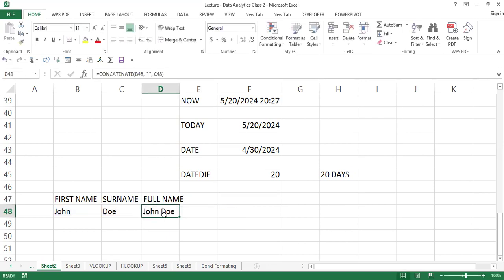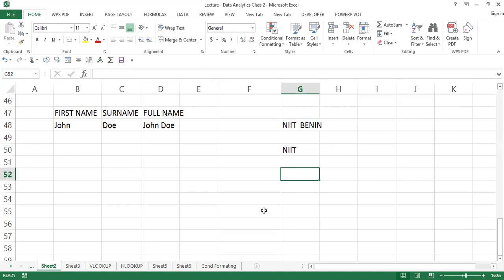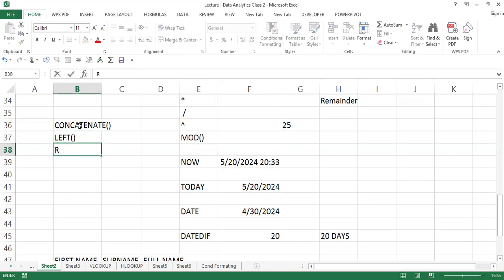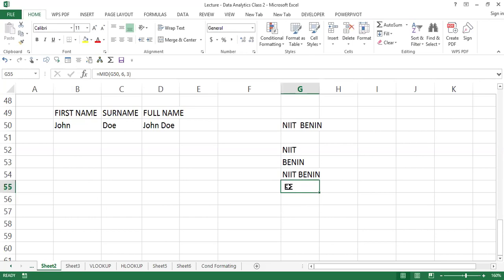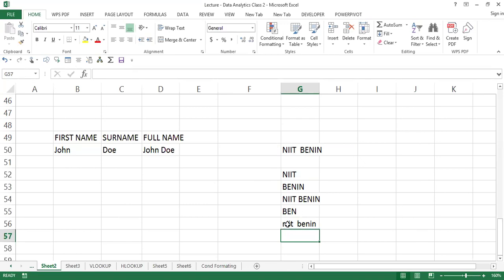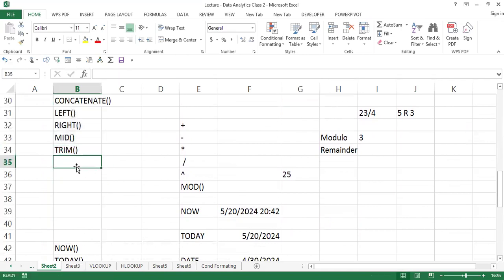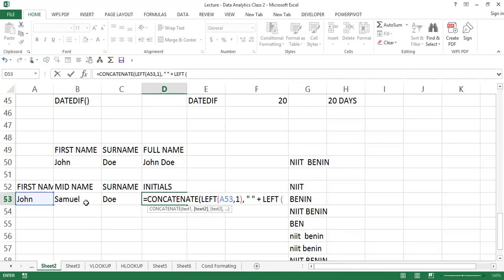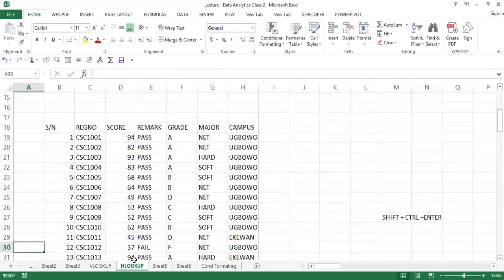DATA ANALYTICS: MS Excel Fundamentals 3B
Microsoft Excel is a popular tool for data analysis. To be effective in using Excel for data analytics, it is essential to be conversant with the basics of MS Excel This is a lecture by Pacetec Academy on the these fundamental topics, preparatory to data analysis using MS Excel